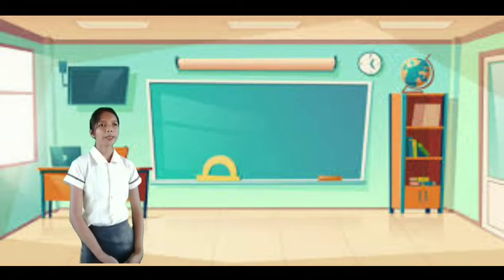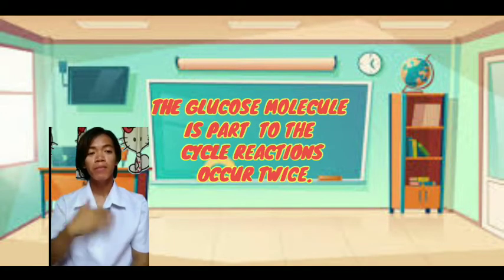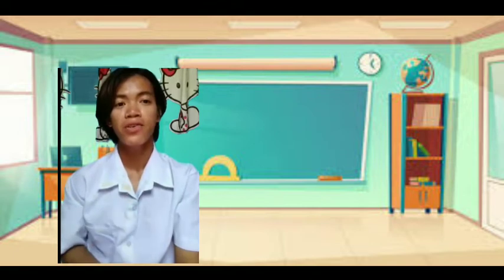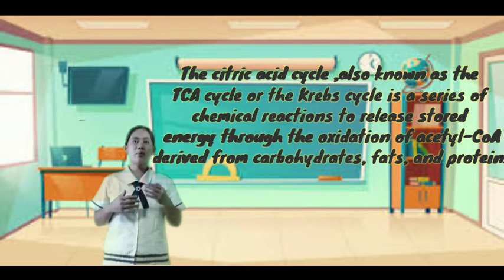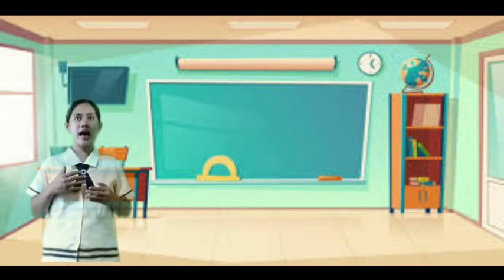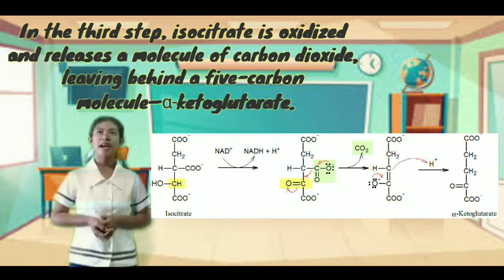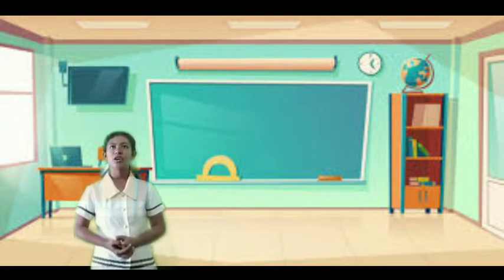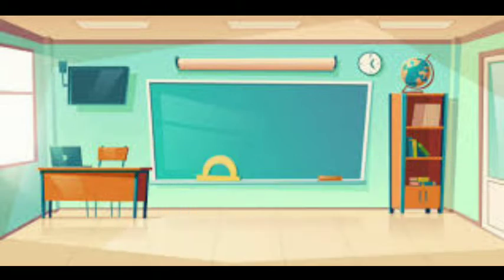BSEDS 2A_Glycolysis and Krebs Cycle_Argales, Ma. Mecaela Mae_Science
GLYCOLYSIS AND KREBS CYCLE
ARGALES, MA. MEACAELA MAE
BALENA. RHEA
ADONIS, REO
ALDABA, LEAMY